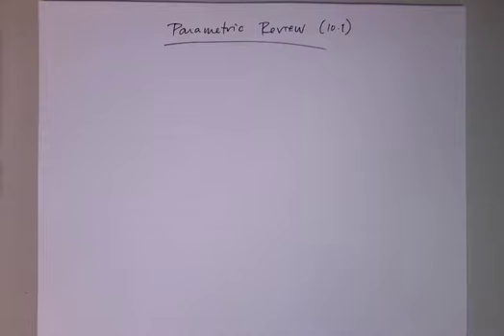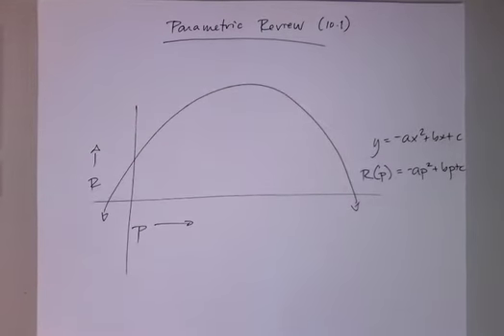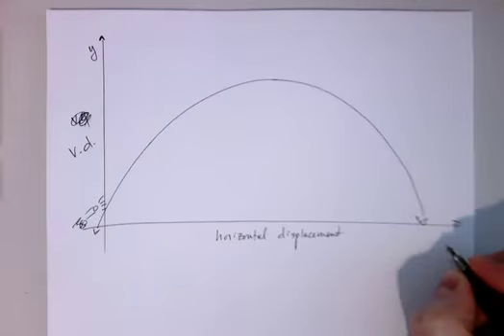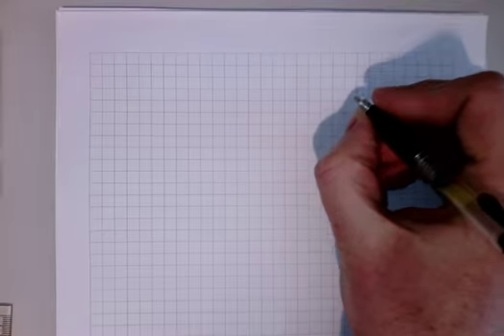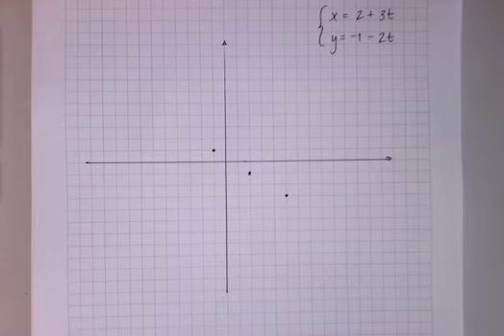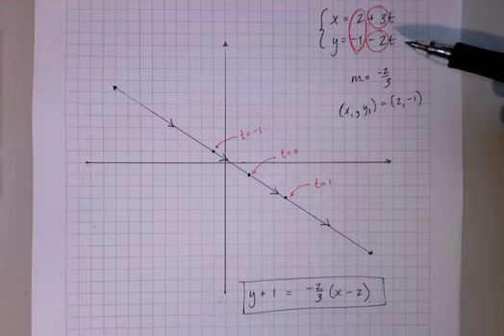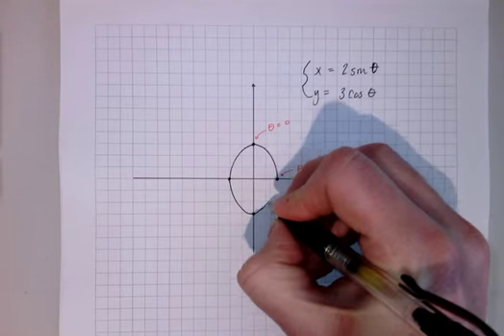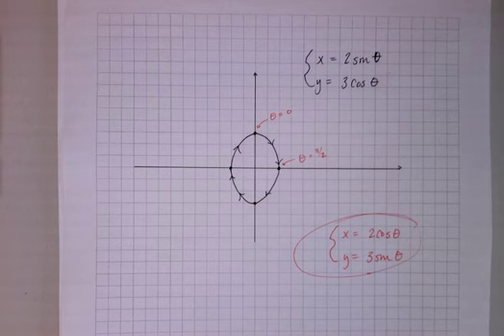Calculus Video 139 - Parametric Review 01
A review of parametric equations in anticipation of the Calculus of parametric equations.